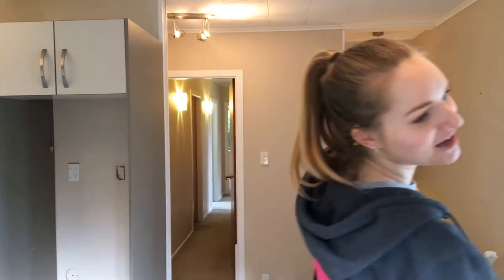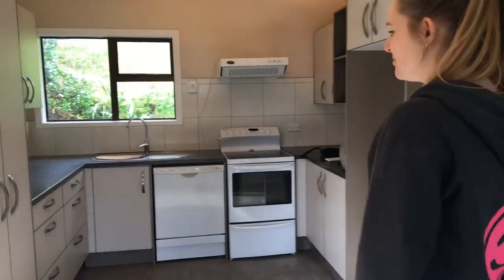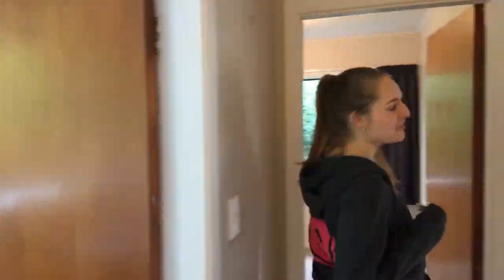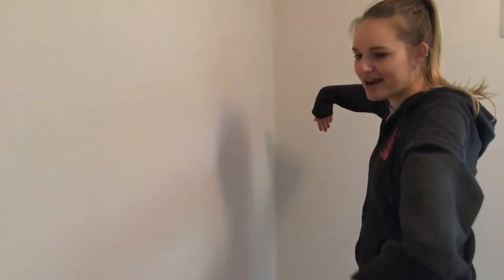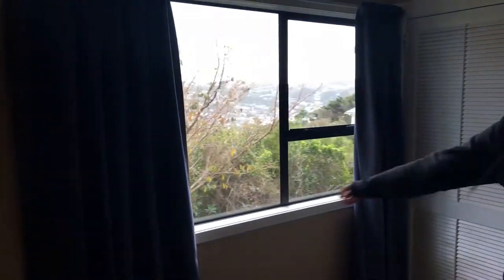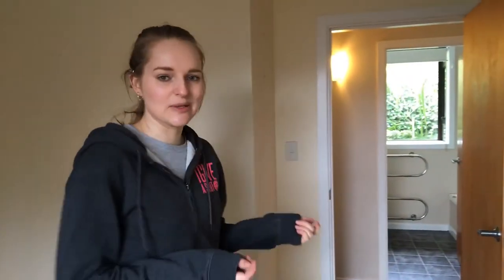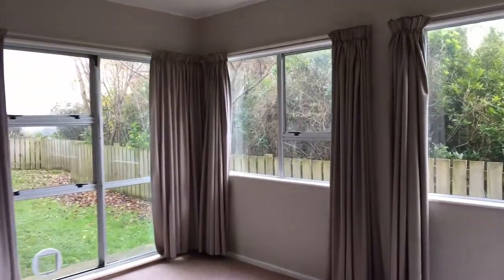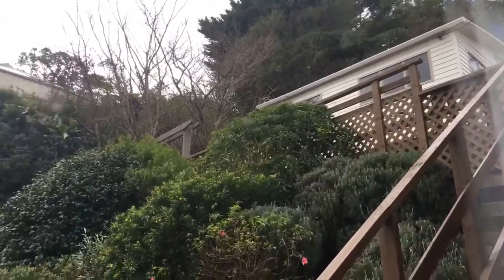Empty house tour | Smayjay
Welcome home! On the day that Nick & I moved into our new home, we filmed an empty house tour. Enjoy :)

// Hi there! I'm Smay, i'm 25 years old and live in Wellington, New Zealand. My channel mainly consists of Vlogs, DIY, style and travel. For those wondering I use a Canon 70D & a Canon SX700 HS to film all my videos, and Premiere Pro to edit.